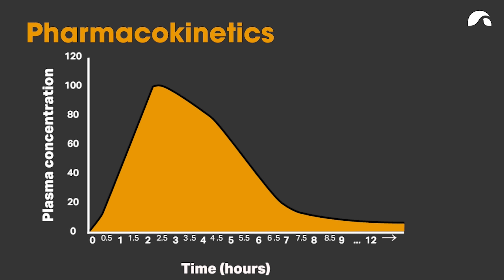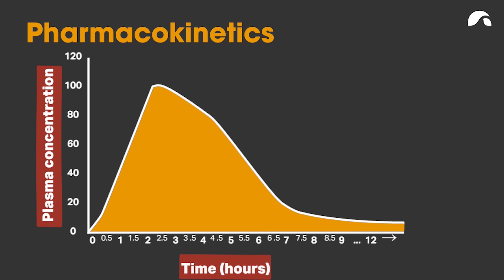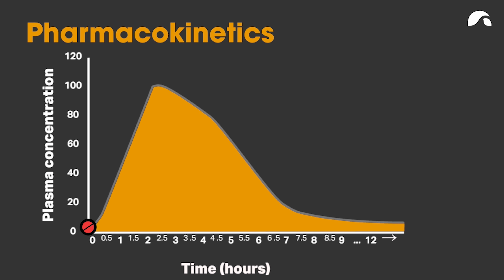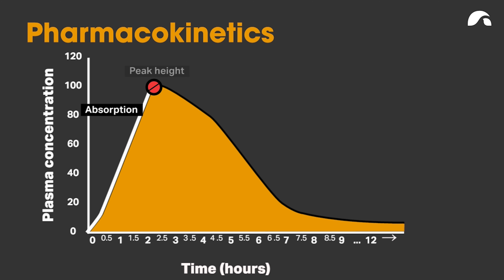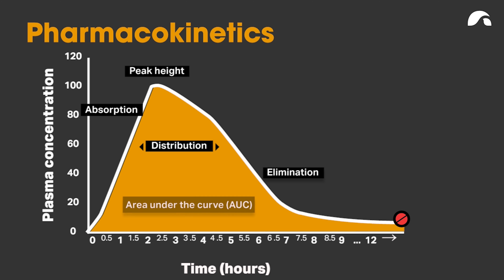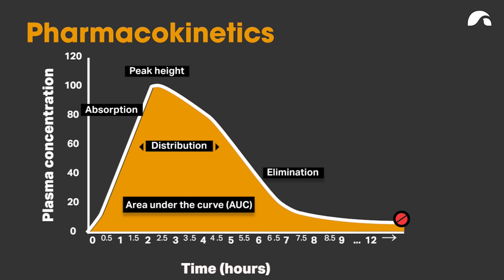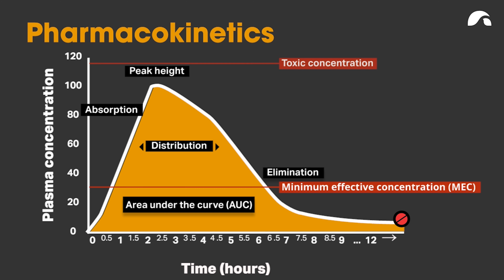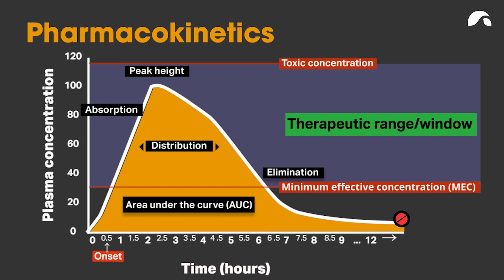Pharmacokinetics Explained | Ausmed Explains...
Pharmacokinetics influences the decided route of administration for a specific medication, the amount and frequency of each dose and its dosing intervals.

Transcript:
This line represents a whole pharmacokinetic aspect of what happens when a single dose of a medicine is given. You see on the left hand side plasma concentrations and on the bottom against time. Time will depend on whatever it is, whether that's hours, days, sometimes weeks. I've used arbitrary figures.
And you can see a curve there and I've coloured it to indicate the area under the curve.
As you can see when you get to the 0 point (in the bottom left-hand corner) you see at this point in time there is a 0 blood level of the drug (because you haven't taken it yet.)
And when you take it, within a certain period of time you see there's increase in plasma concentration of the drug and that is called the absorption curve, and many, many factors affect that.
It gets to a point called the peak height and then it starts to come down and this is called the elimination curve.
In the centre of that curve you see distribution. So, during that time the drug is being distributed throughout the body.
It might be going through the liver, it might be metabolised to some extent.
And you see all the area under the curve or AUC.
For virtually every medication or drug that we take, there is a minimum effective concentration.
That is the line between labels of 20 and 40 - about 30 there - that is the part where you start to get an effect of the medication.
Then when you get to the top bit there is another line there that is where you get to toxic concentration.
So, what we have to do is to allow the dose - to be able to - for the drug to fit in within that dose range, and that is known as the therapeutic range.
For those of you American text, it's 'therapeutic window' (exactly the same thing).
At the bottom of the graph you can see there's an arrow pointed to what is 'onset'.
The onset of action is when the absorption curve crosses that minimum effective concentration line.
A bit further down you see the 'termination' (or 'offset' sometimes it's called) and that is when there's not enough medication left for it to have an effect on you. In other words, that is the time that the medication will be effective.
The time between onset and termination is the length of time that that medication is going to at least have some pharmacological action.